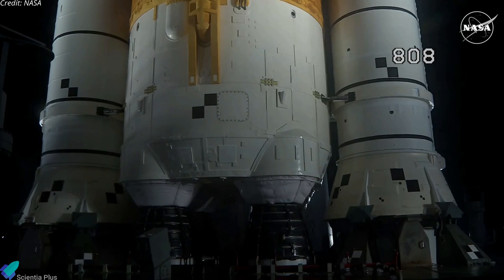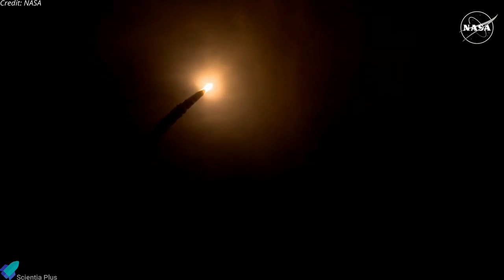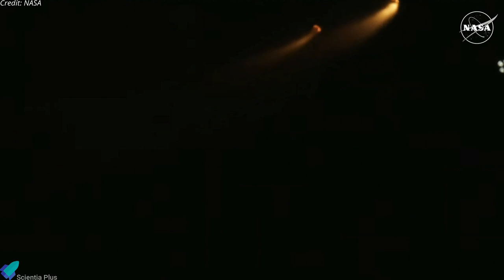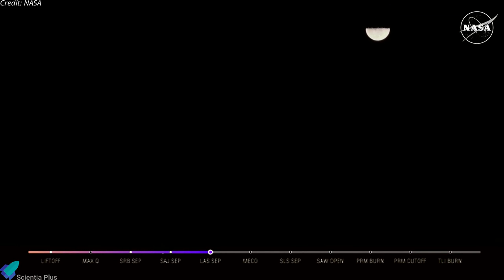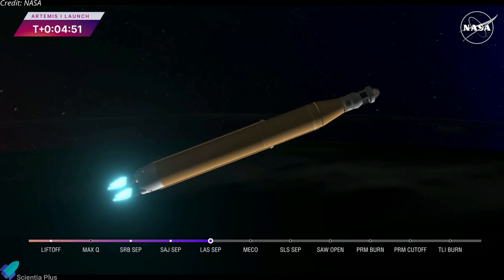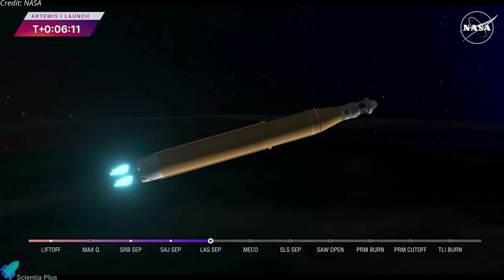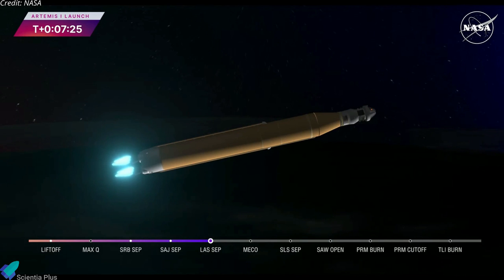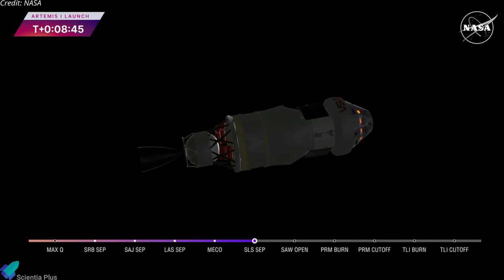Watch NASA Launch Artemis 1 Moon Rocket | SLS and Orion Launch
NASA took the first step in that direction on Wednesday as it launched its ambitious Artemis-1 mission on its maiden voyage that goes beyond the Moon and back. The Space Launch System (SLS) lifted off with the Orion spacecraft on top from Cape Canaveral in Florida on a journey that will set the stage for humanity's return to the stars.